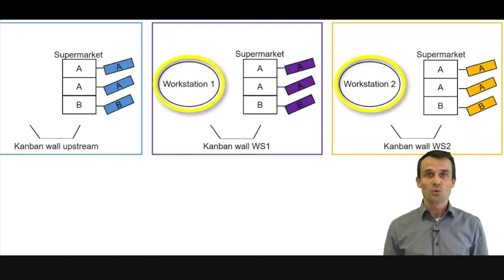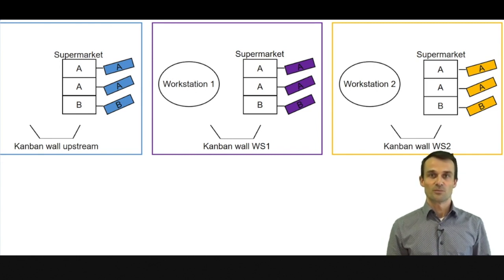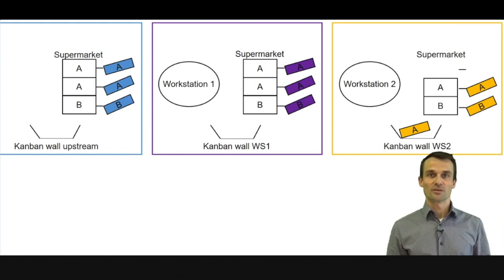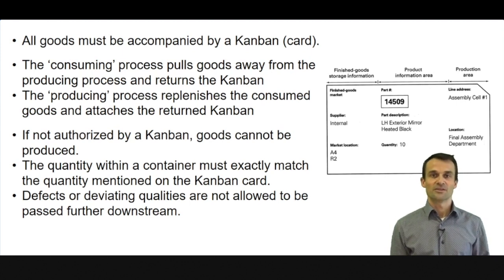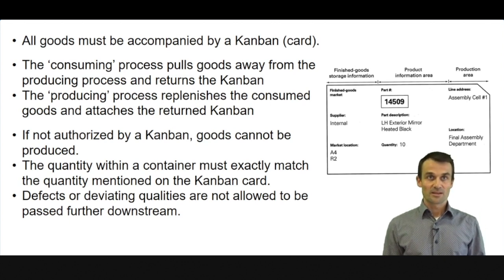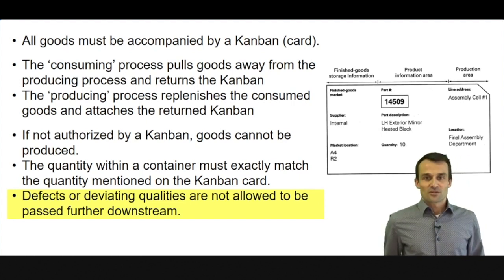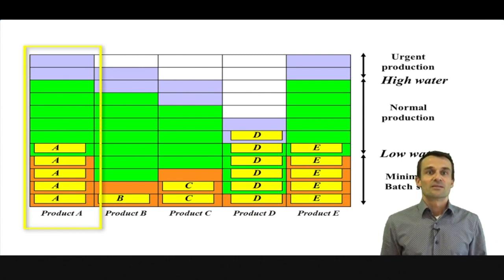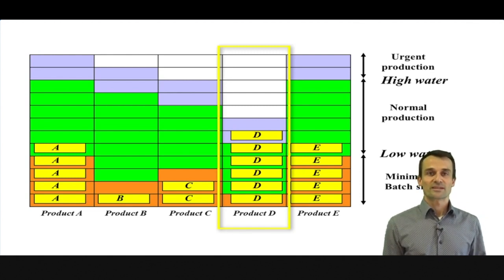Kanban Overview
This video illustrates the basics of the Kanban method with a very simple example. It is followed by two other videos the further exemplify Kanban. Series done by Ghent University.

Kanban is Card-Based inventory control system that introduces limitations for Work-in-Process (WIP) inventory. It is an effective tool to support running the production system as a whole and an excellent way to promote improvement.